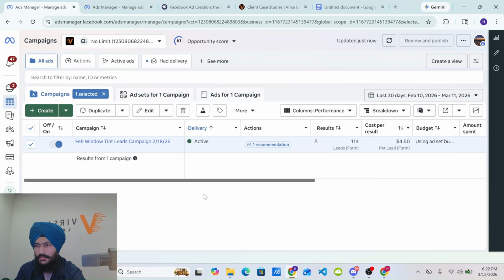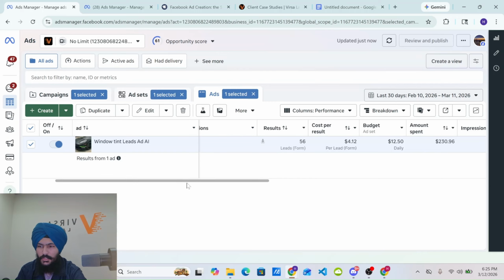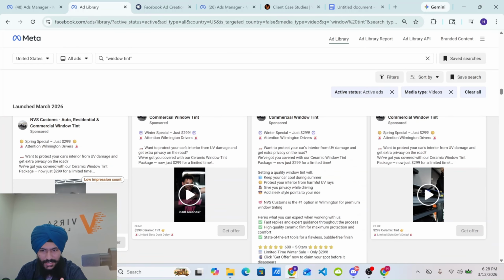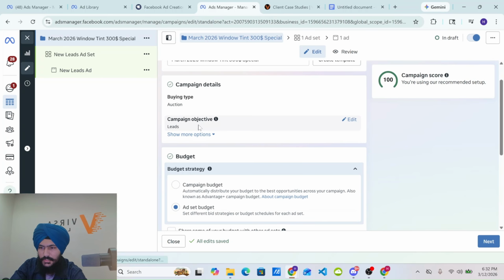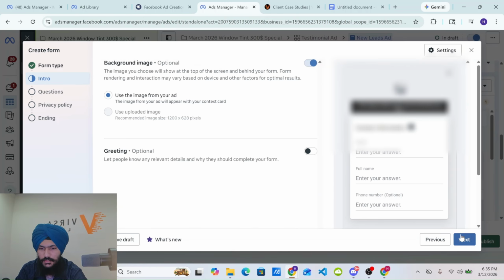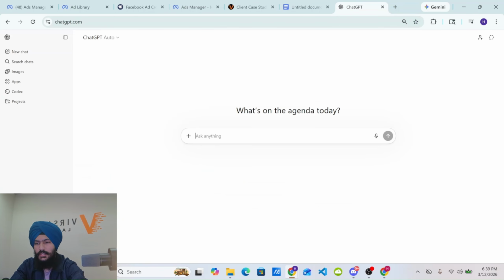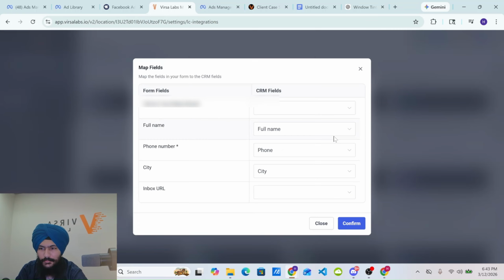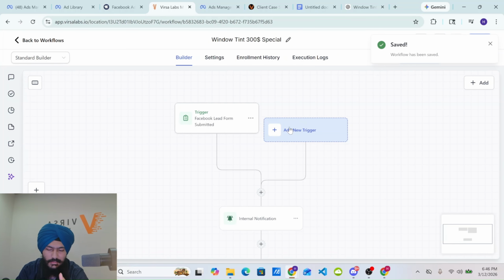Facebook Ads for Window Tint Shops: Full Setup for Beginners (2026)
Learn how to set up high-converting Facebook ads step-by-step for your window tint shop to generate consistent leads and grow your business in 2026.

Wanna scale your detailing business faster? Work with my agency if you’re ready to invest and shortcut the process